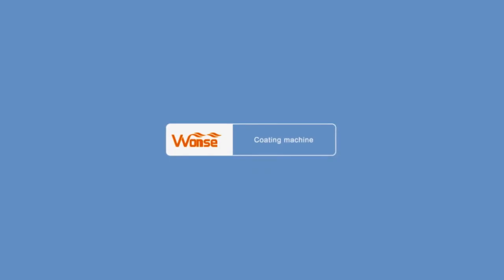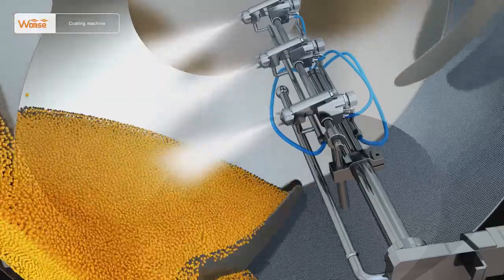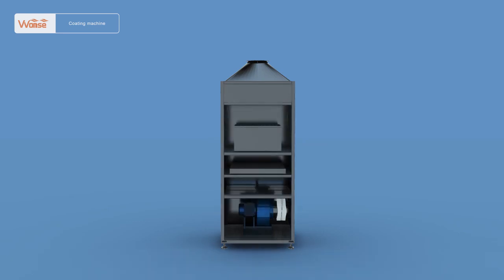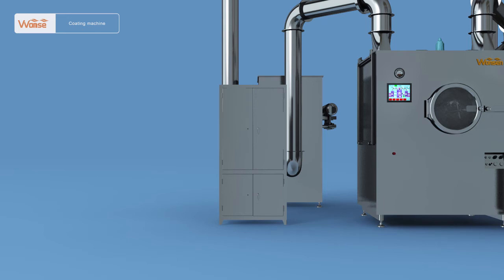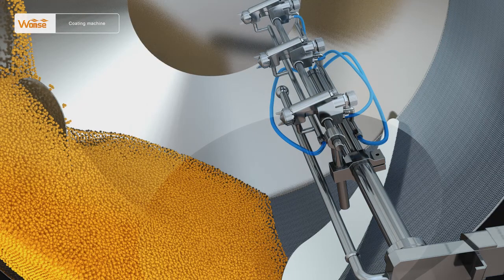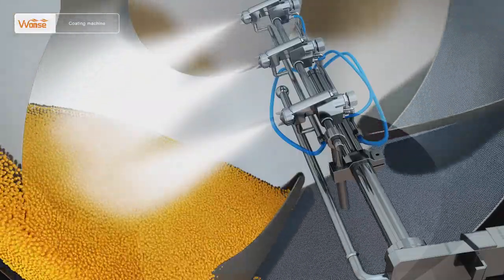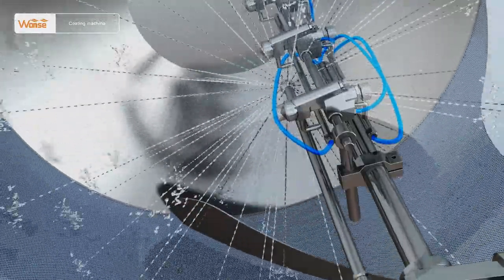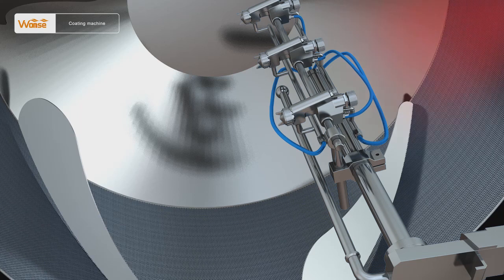Film coating machine film coater-Wonsen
The coating machine is mainly used in the medicine and food industries. Meeting GMP requirements, it is a kind of mechanically and electrically integrated coating equipment with high efficiency, energy conservation, good safety, and good cleanliness for organic film coating, water-soluble coating, dripping pill coating, sugar coating, chocolate, and candy coating.
▲The control system consisting of PLC and HMI is designed reasonably with flexible programming, meeting various pharmaceutical process requirements with reliable work and stable performance, conforming to GMP requirements.
▲The streamlined diversion plate improves the rate of finished products, reducing broken edges. The narrow upper surface of the diversion plate design improves the adhesion of excipient, saving the excipient and improving medicine quality.
▲The constant pressure variable peristaltic pump is used to replace the return flow. The rotation radius of the pan changes with the change of pressure, the output solution and spray volume are automatically balanced, the spray system is optimized, the blocking of the spray gun is avoided, the excipient is saved. Easy to clean without any dead corners.
▲It adopts the new type spray gun with even atomizing, large spraying area, adjustable direction. The nozzle is not affected by the loading volume, the anti-blocked device can ensure continuous coating, shorten coating time, and save coating excipient.
▲Quantitative display and control of technical parameters are realized. SOP operation can be compiled to guide the operation by using quantitative indicators and ensure the consistency of quality of each batch of medicines, fully meeting GMP requirements.
If you need any coating machine, freely to reach us.